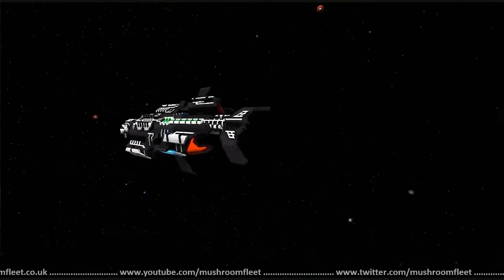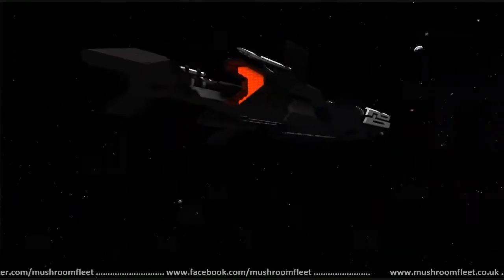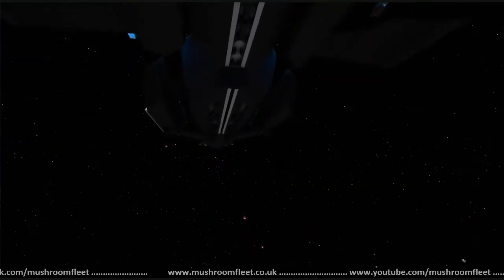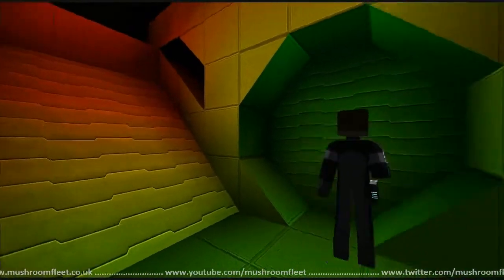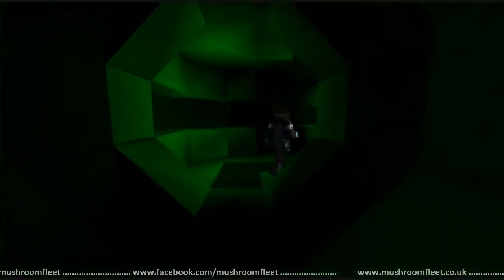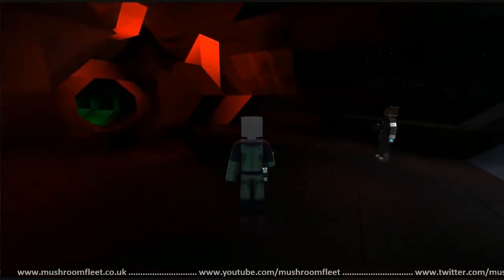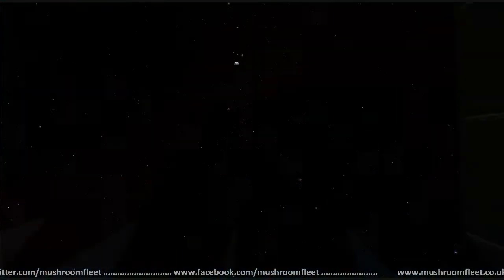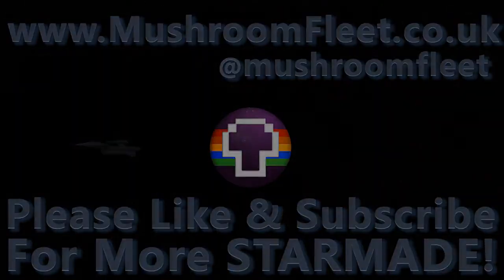Acula by Raiben